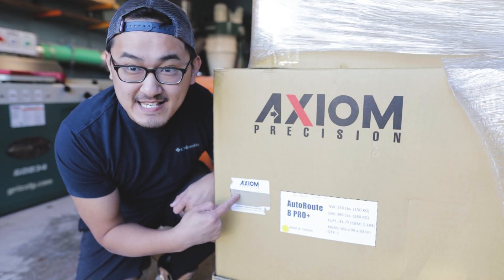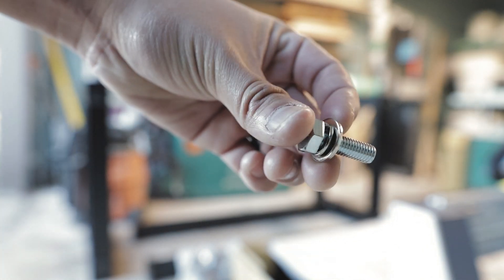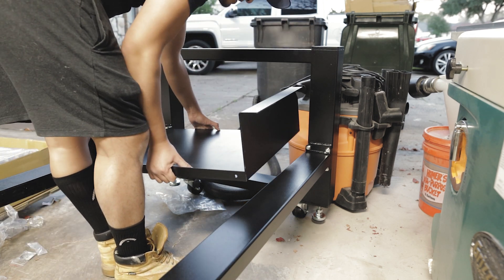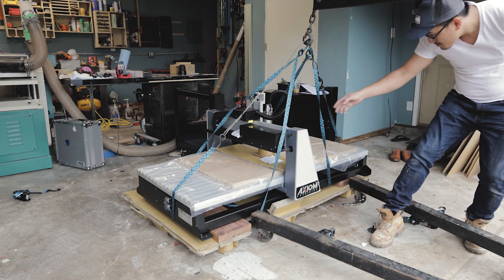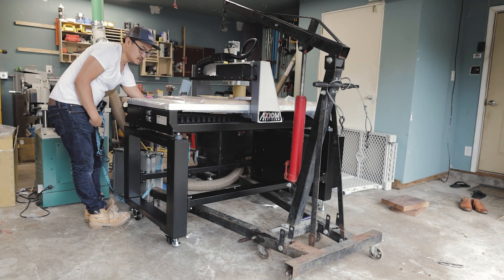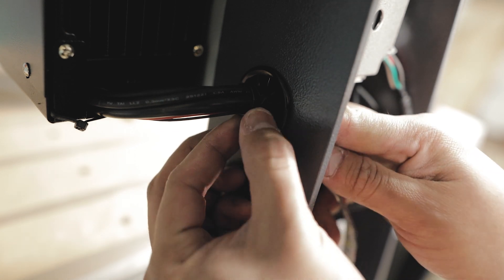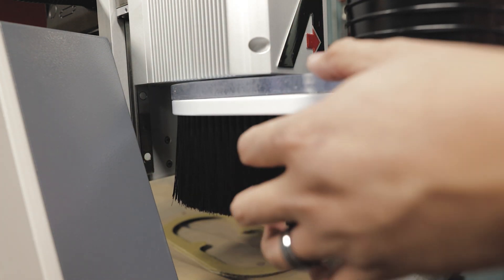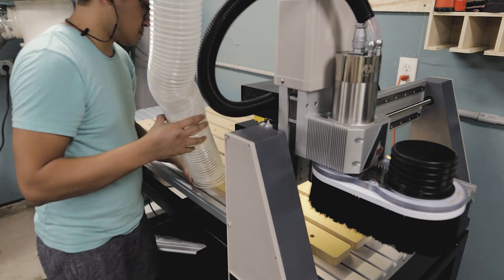Upgrading My Shapeoko to an Axiom Machine // What's in the Box? // Unboxing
Upgrading My Shapeoko to an Axiom Machine. I've been using the Shapeoko XXL for a few years now and when we moved into our house it was a chance for me to upgrade. So I did. After months of researching, I bit the bullet and went to the Axiom Precision Pro+ 8 model.

Canon 50mm
Rhode Videomic Pro+
Focusrite Scarlett Solo